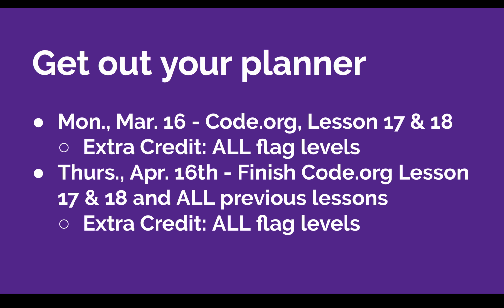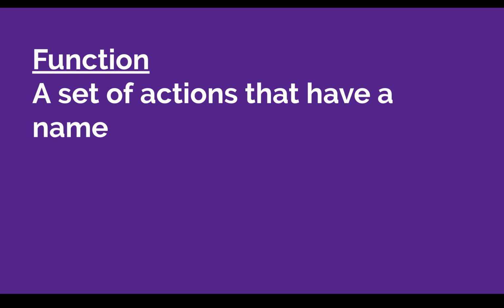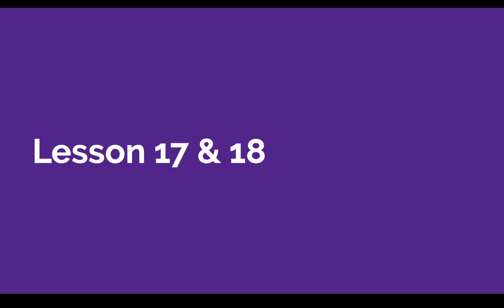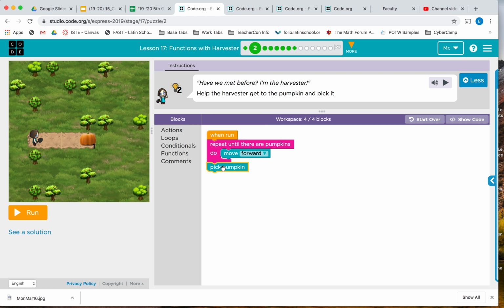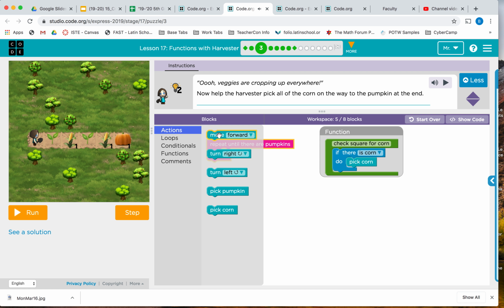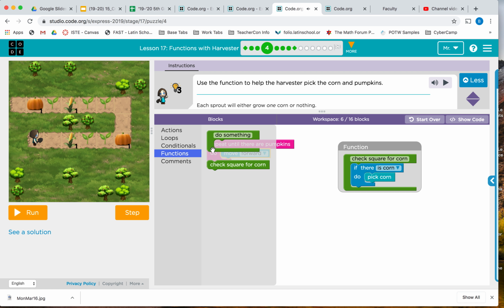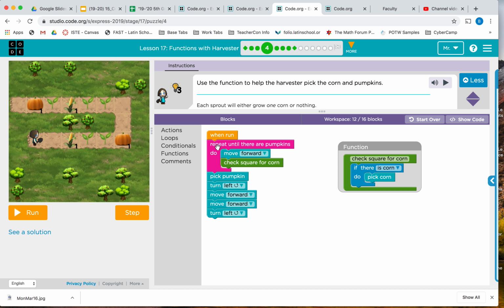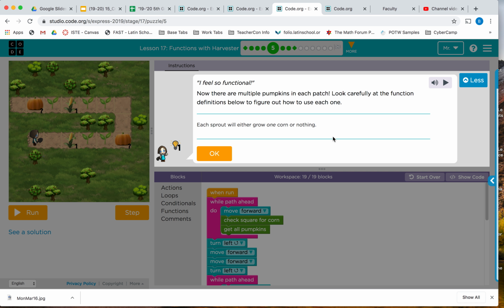RemoteLearning 5thCS Functions